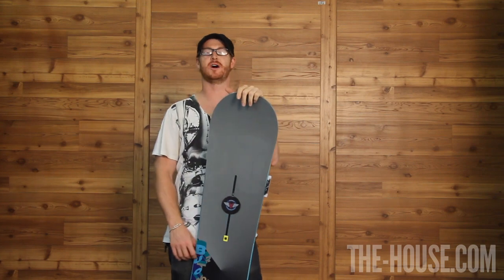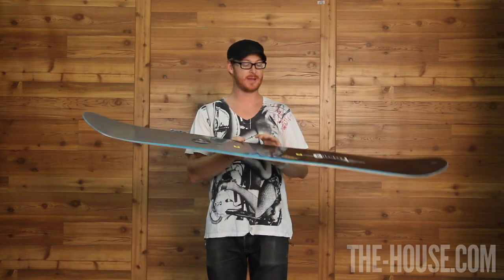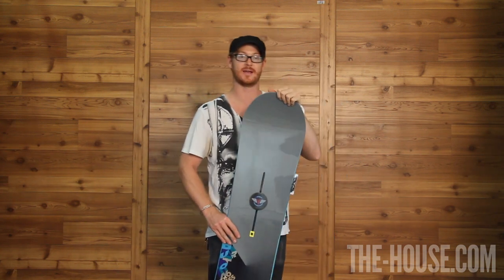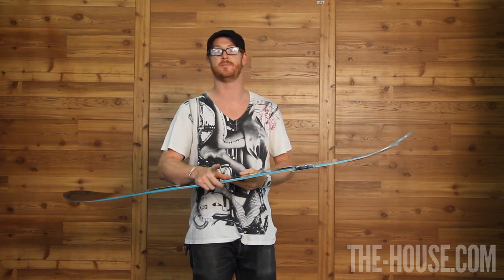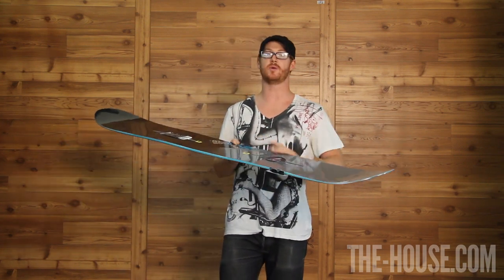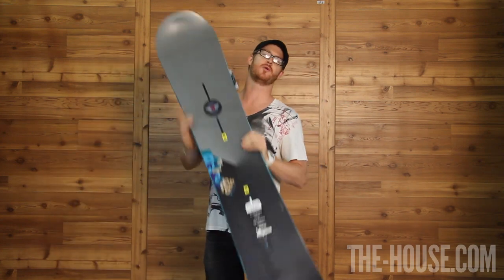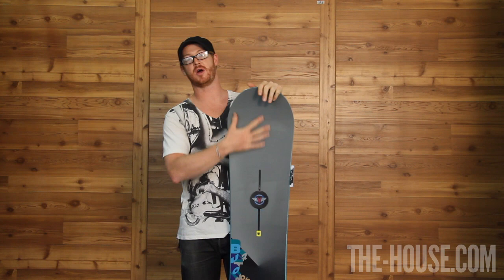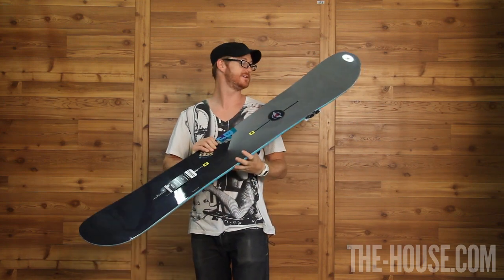Burton Process Flying V 2012 Snowboard Review